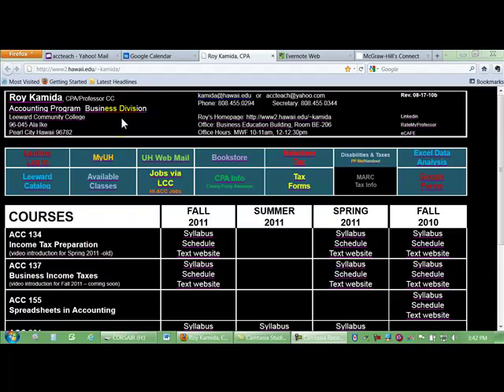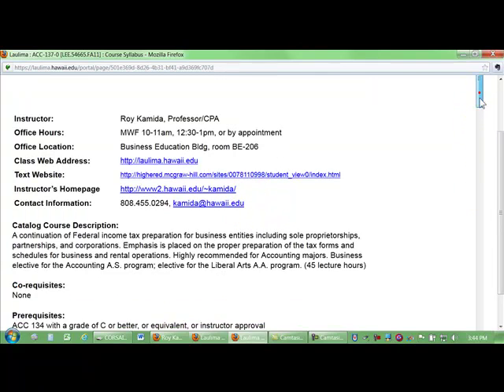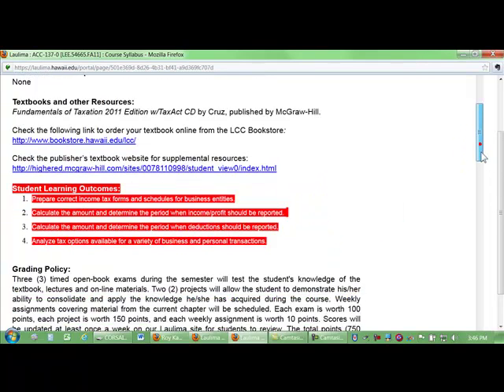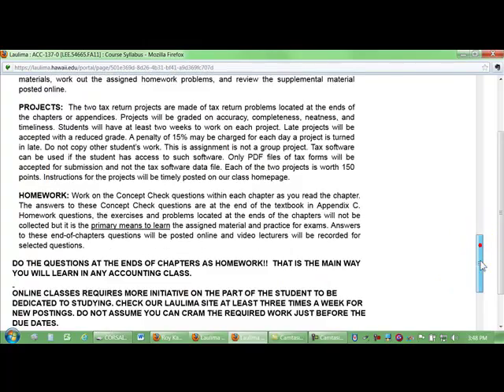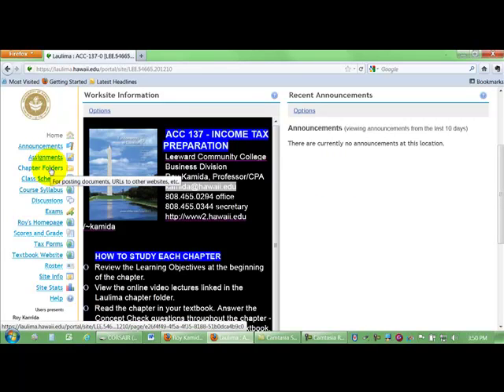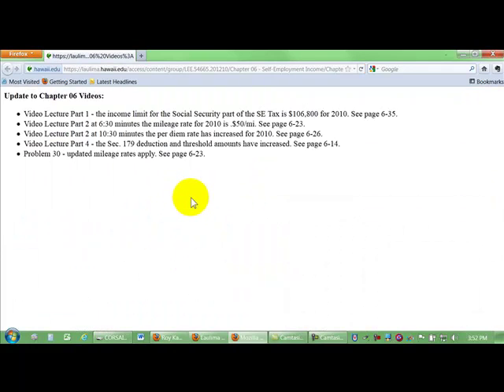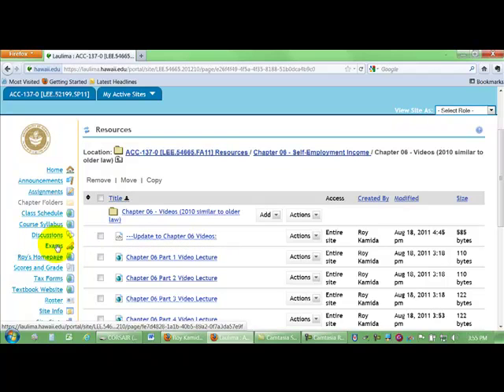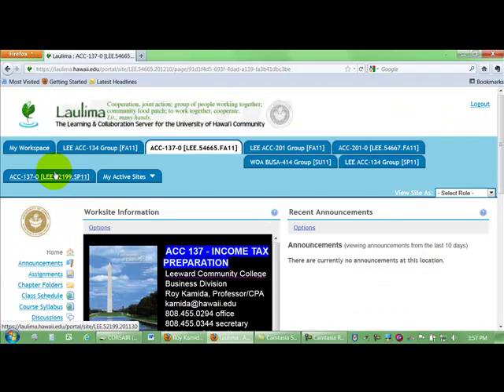ACC137IntroF11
Roy Kamida,